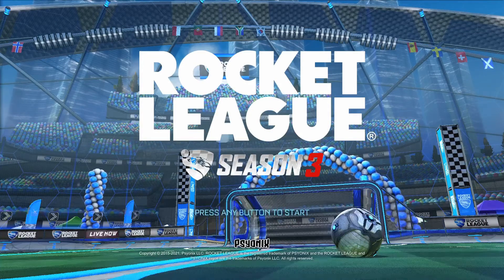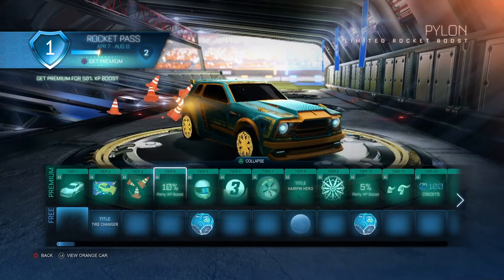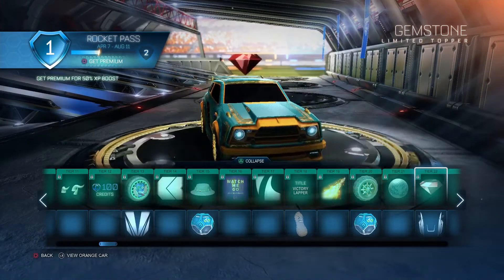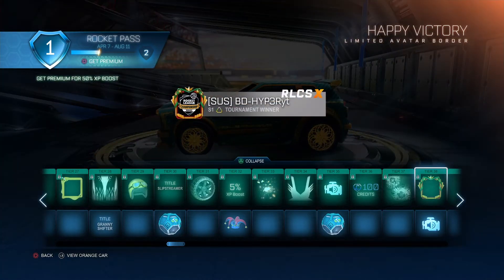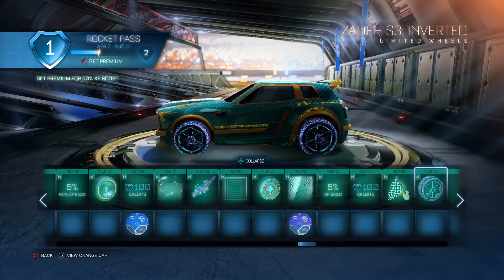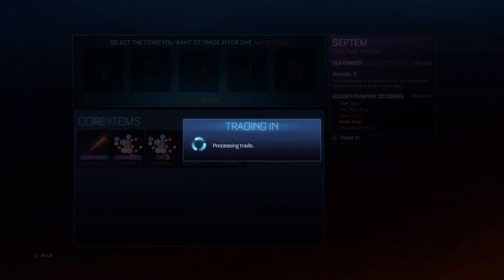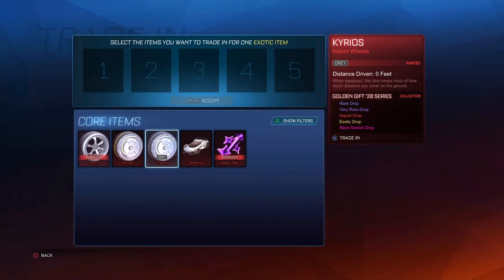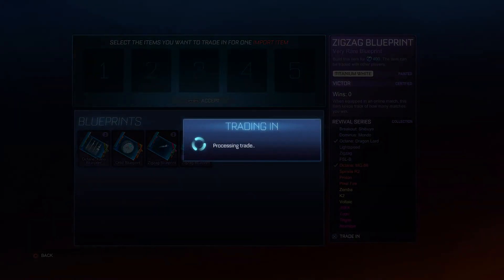NEW!!! Rocket League Season 3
Hi there! New to BD-HYP3R? If so, here's what you need to know I like- (Gta, COD, Minecraft, And Apex). So I use this channel to explore Tutorials, Builds, and, Good Vibe Gameplay to help you reach your max creativity.

PSN: BD-HYP3Ryt